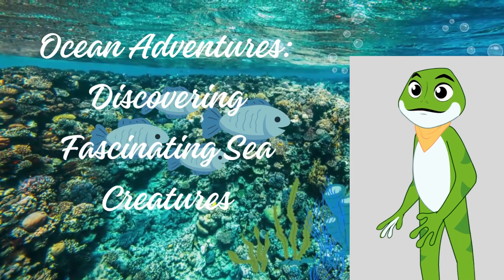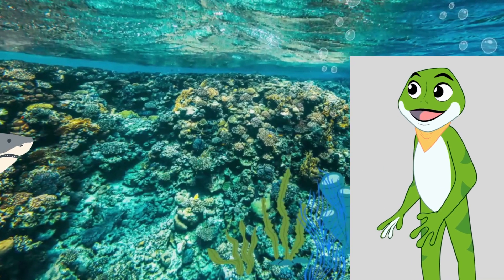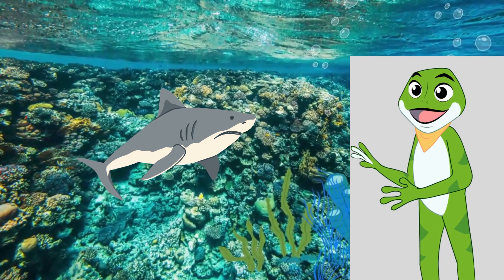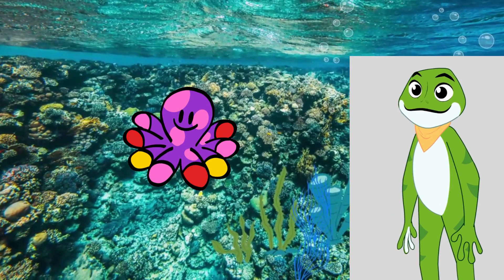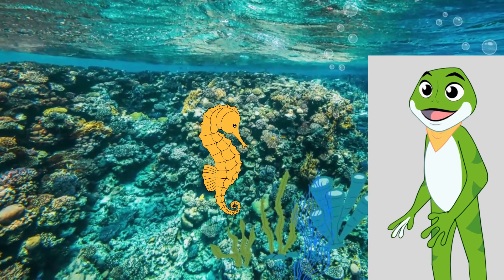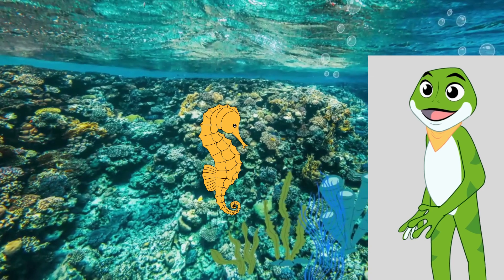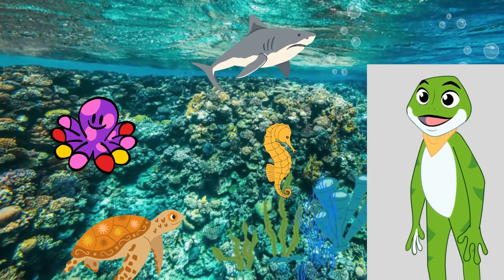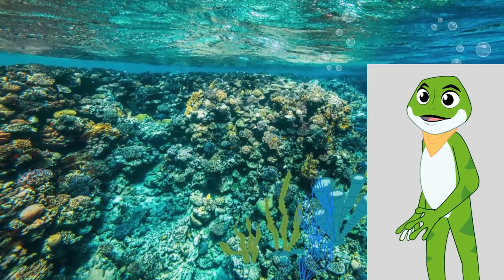Discovering Fascinating Sea Creatures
Learn about Fascinating Sea Creatures. Children's Learning. Under water adventure